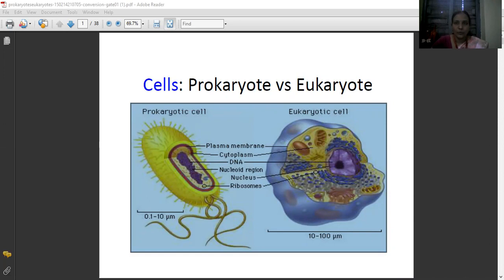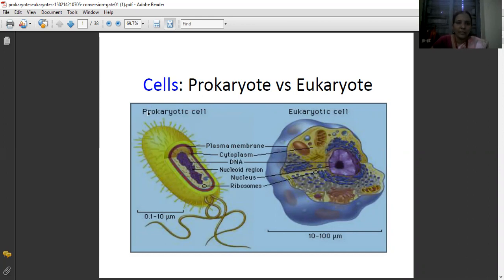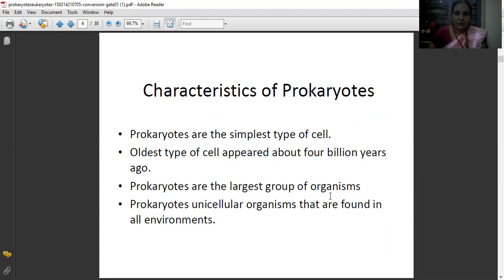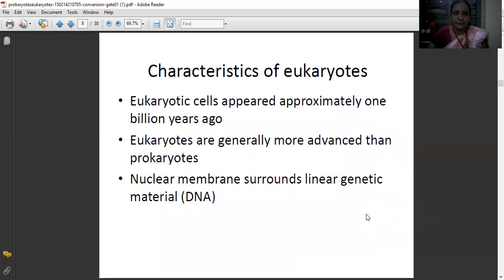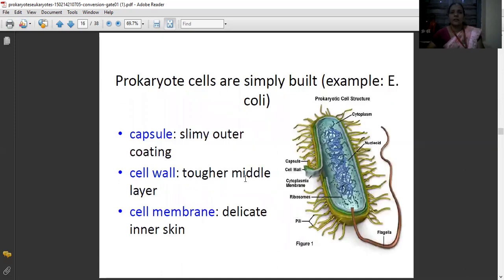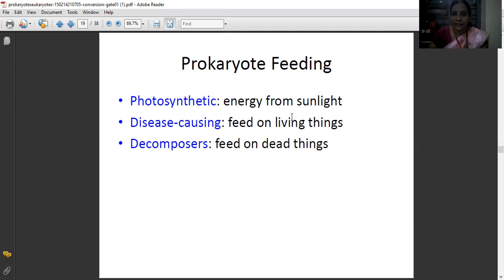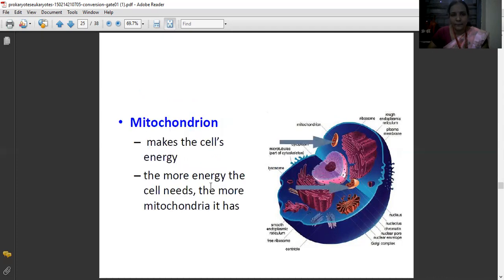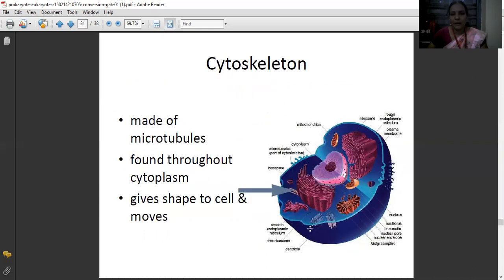General Organisation Of Prokaryotic and eukaryotic cells